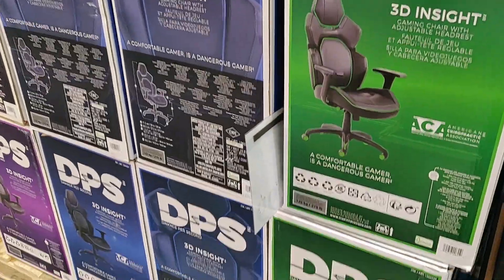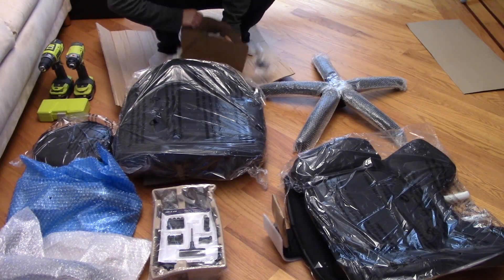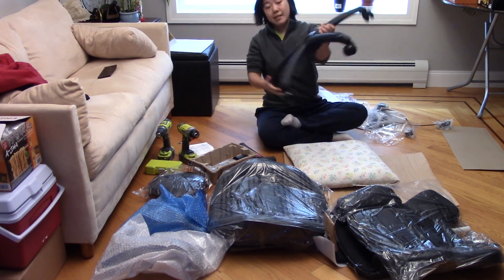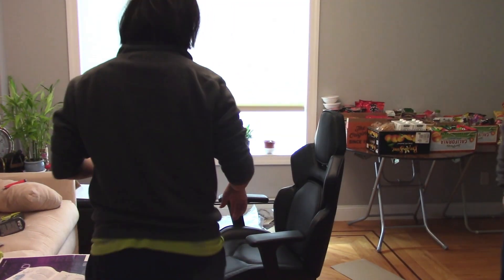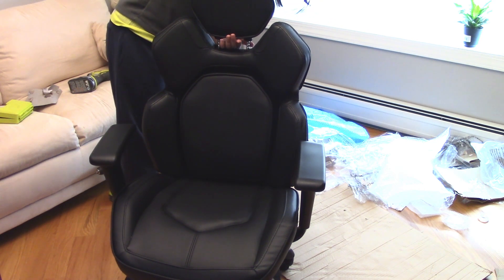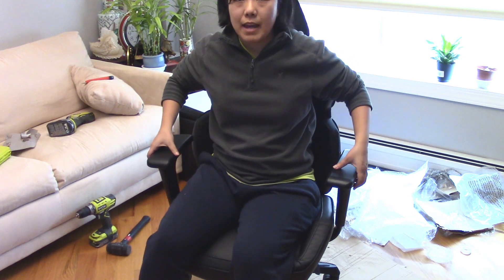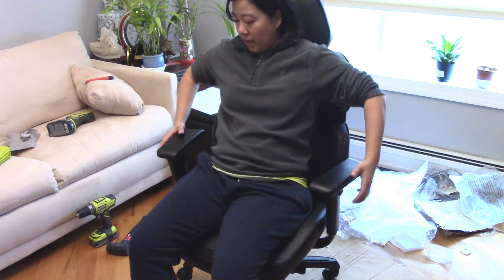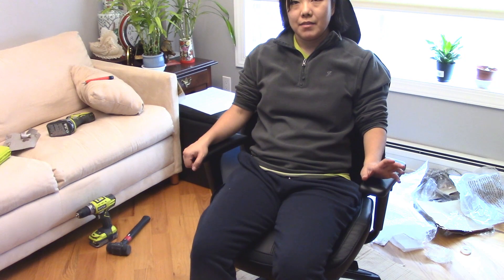Costco Assemble DPS 3D Insight Gaming Chair【電腦遊戲椅】 | Adjustable | Ergonomic | How Fast Can I build??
Costco
DPS 3D Insight Gaming Chair with Adjustable Headrest (Black Color) -  159 USD